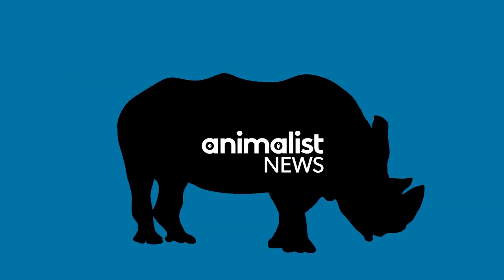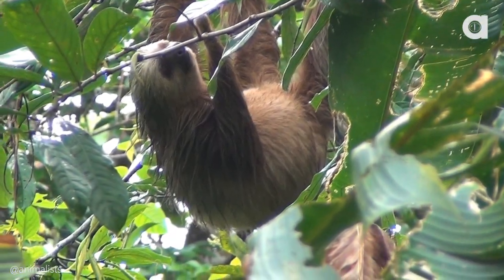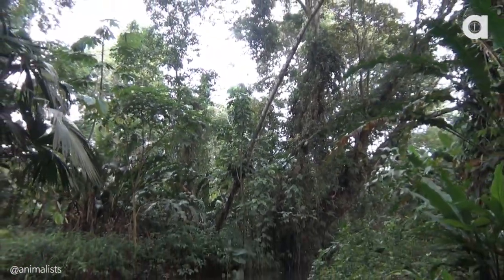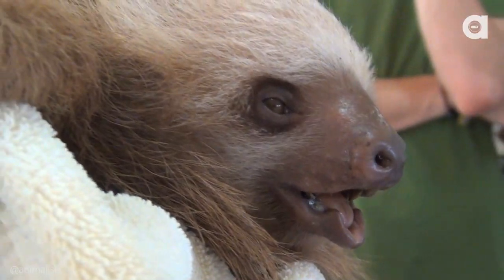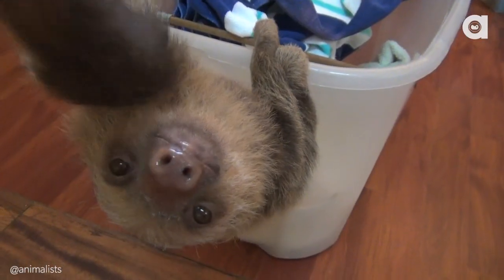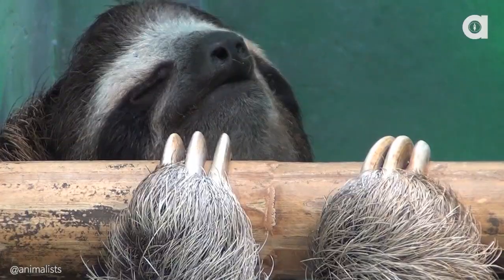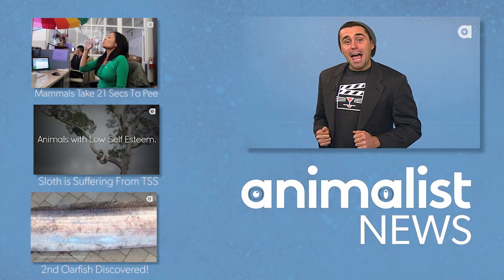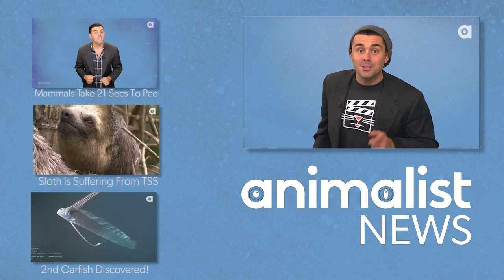Two & Three Toe Sloths Are Not Related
Do you know the difference between a two-toed and three-toed sloth? I'll give you a hit...it's not just their toes!

We want your feedback on Animalist News! Click this link to take a quick survey so that we can make the videos YOU want to see!